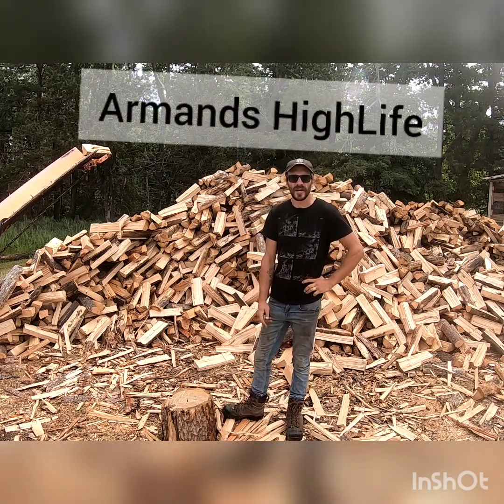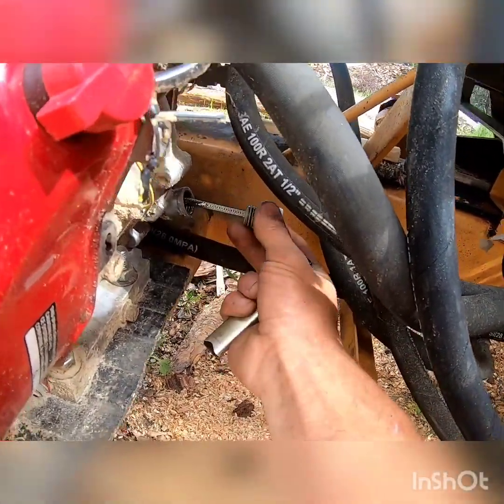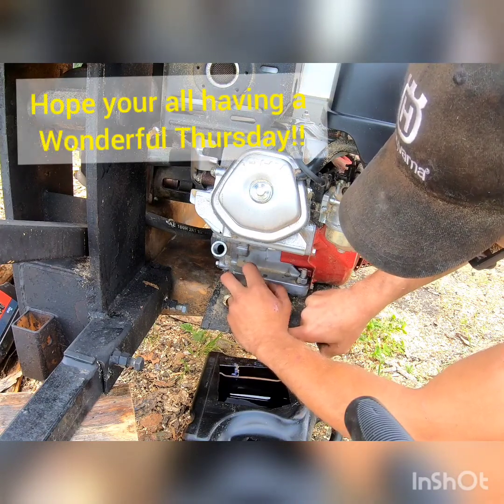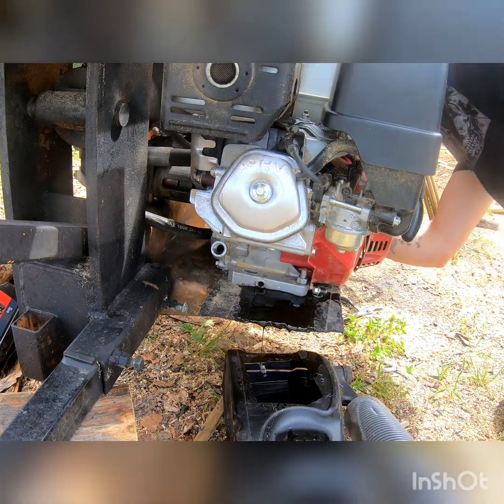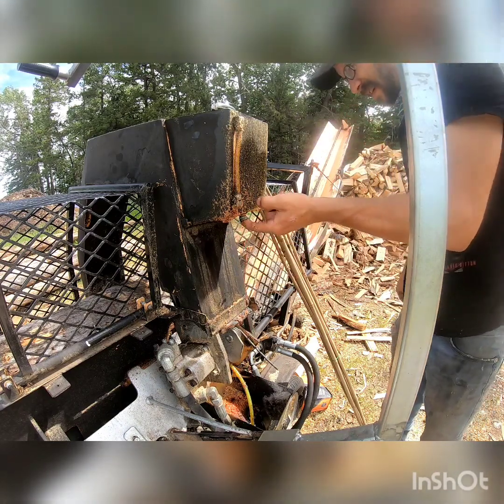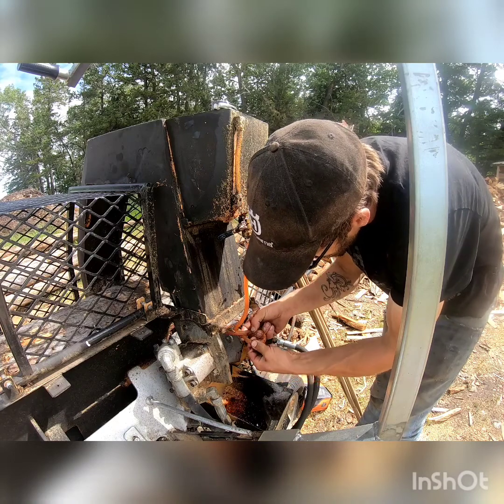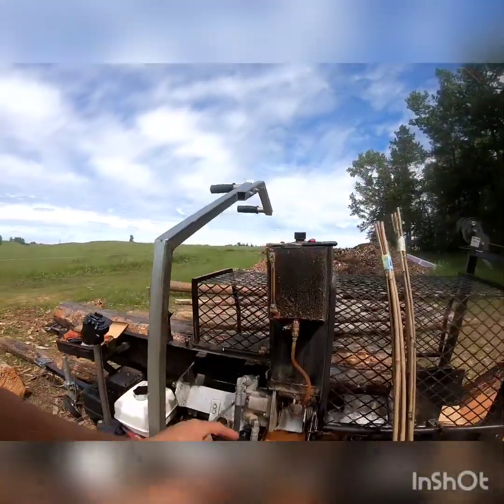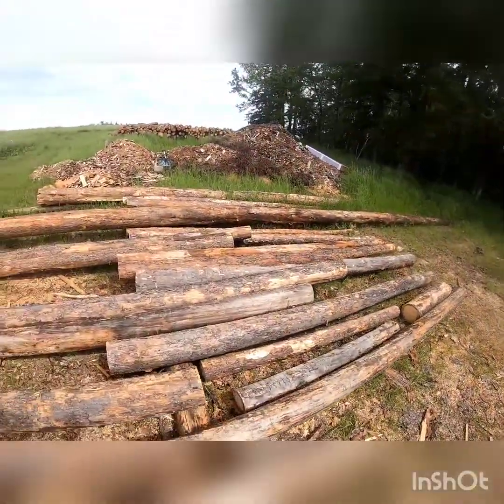Maintenance Day and Quick Update Here At Armands